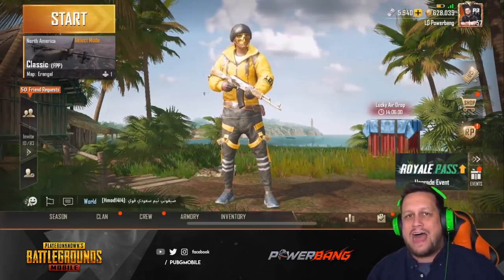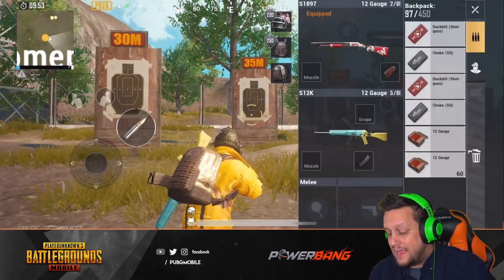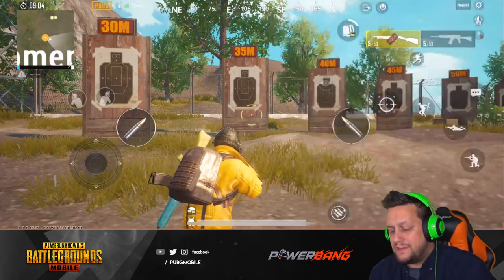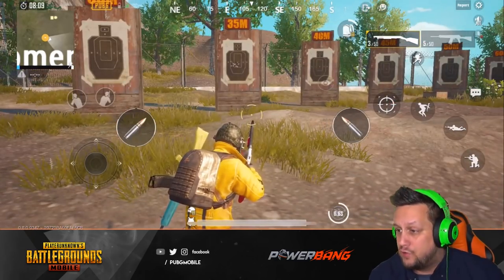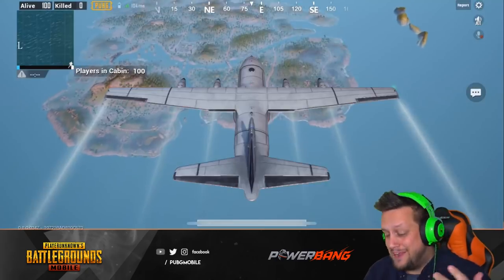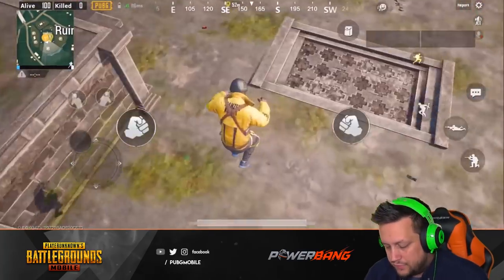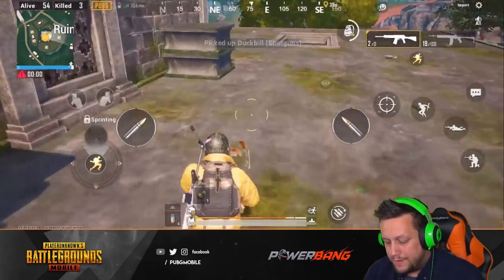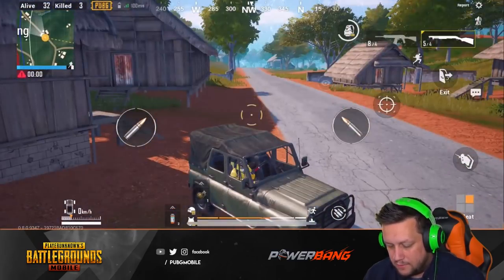SHOTGUN ONLY on SANHOK w/ the NEW DUCKBILL - PUBG Mobile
Learn about PUBG Mobile's brand new Duckbill Shotgun attachment that just released in game update 0.8.0. Then watch Powerbang work his magic with Shotguns ONLY on Sanhok!

Don't forget to tag us on social media with your Chicken Dinner screenshots!